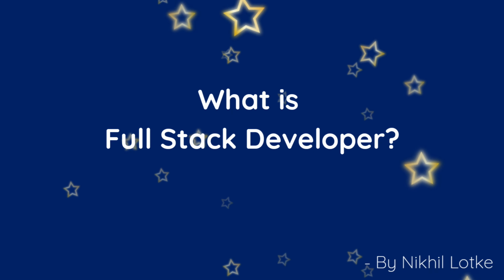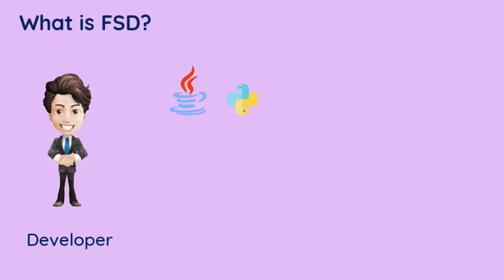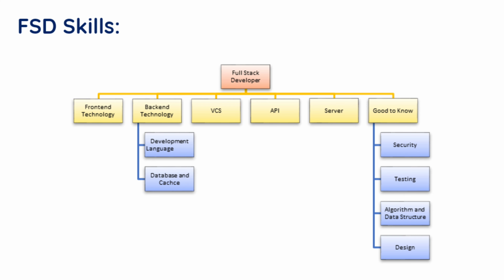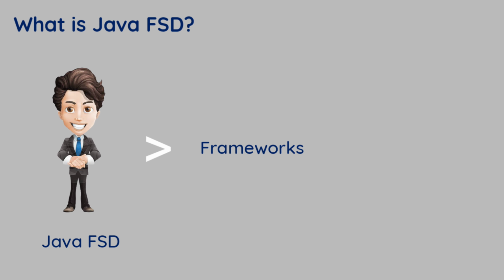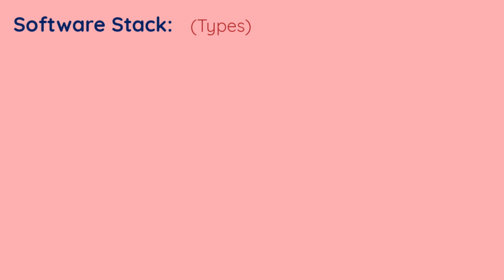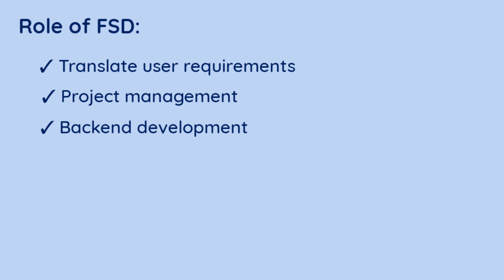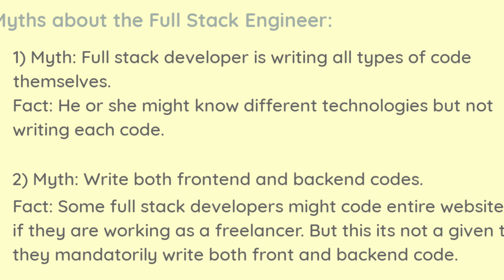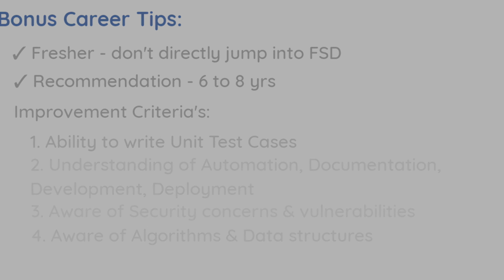Do you really know🤔...What is Full Stack Developer means?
Hello Everyone, 😍

If you are a developer then you definitely heard about Full Stack Development (FSD). But I am very sure that you all might aware that Full Stack Developer should aware of all the things to handle project. Well it's not like that and that's why I have covered few things about FSD.

00:37 Agenda
01:10 What is Full Stack Developer (FSD)?
01.51 Why do you need FSD?
02.33 FSD Skills
04:47 What is Java FSD?
05:20 Software Stack ( LAMP Stack | MERN Stack | MEAN Stack )
06:52 Role of FSD
07:46 FSD Salary
08:14 Myths about FSD
08:51 Bonus Tips

Keep watching Support Mania.

Thanks.
Nikhil Lotke
(Support Mania)